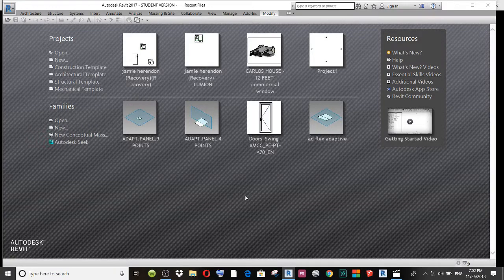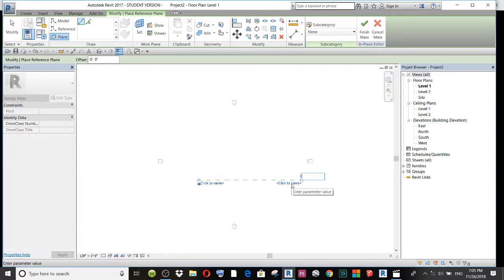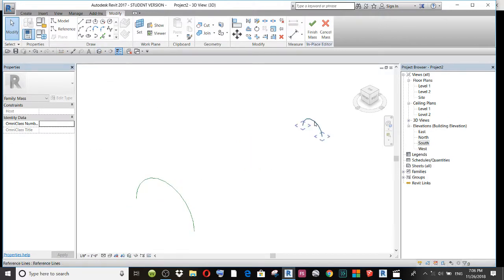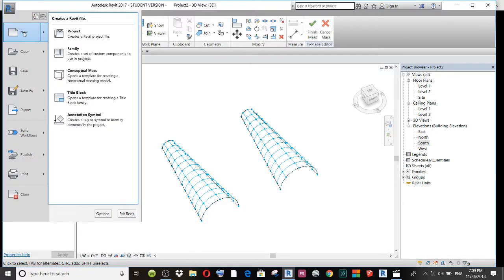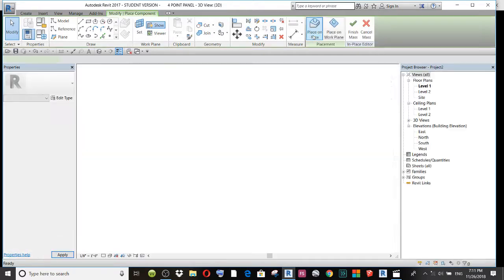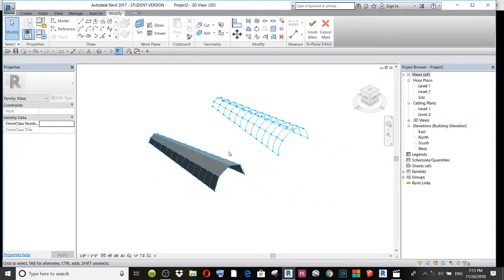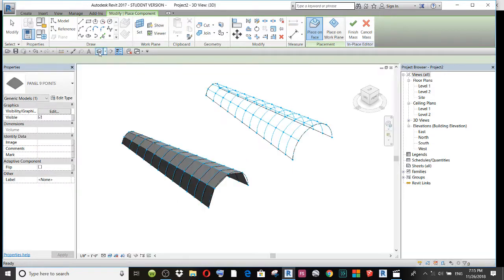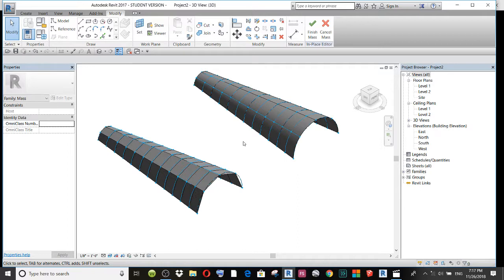REVIT-The difference between 4 point adaptive panel and 9 points adaptive panel.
I tried to show you when we need very smooth panels that follow our mass form, we need create 9 points adaptive panel(component) rather than 4 point.